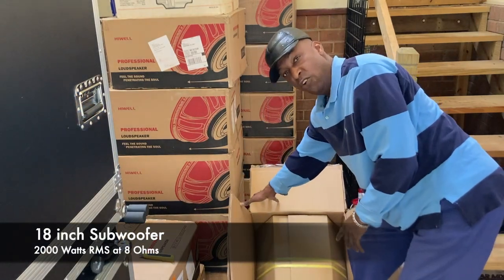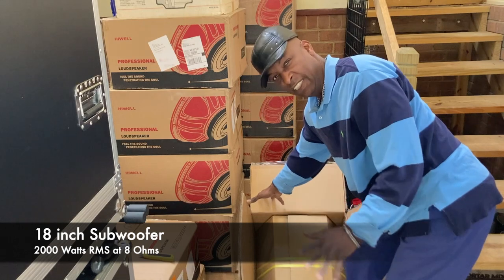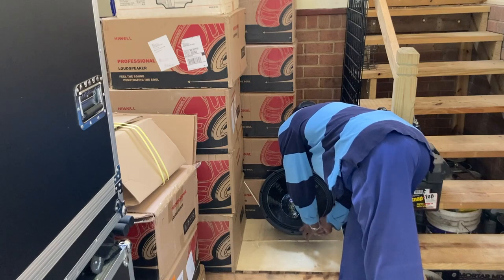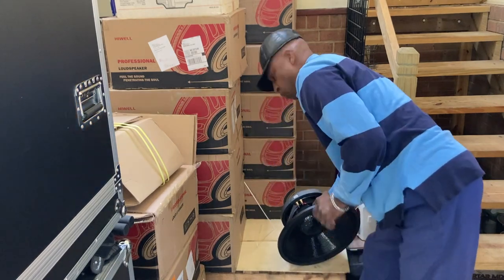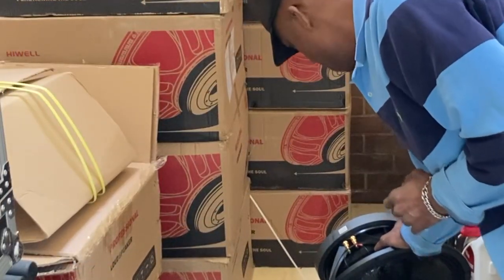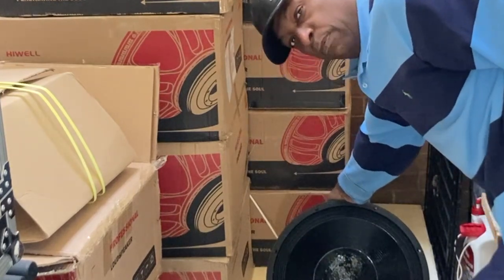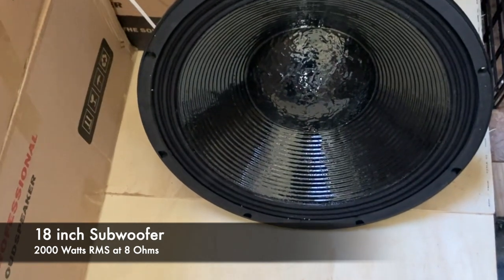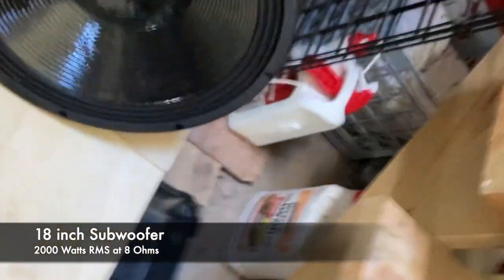18 inch Subwoofer 2000 Watts AES 8 Ohms MONSTER Bass 6 inch Voice Coil Transducer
18 inch Subwoofer 2000 Watts AES 8 Ohms MONSTER Bass 6 inch Voice Coil Transducer

BRAND: JAHsound (Our very own brand)
1 of the most powerful 18 inch SubWoofers on the planet. Available in store NOW!

BlackLibertyRecords.com/shop

We've bin building sub-bass speaker cabinets and sound systems since 1980 and our JAHsound brand of speakers is the culmination of all those years of experience. Believe me this subwoofer and all our other subwoofers will bring down the house.